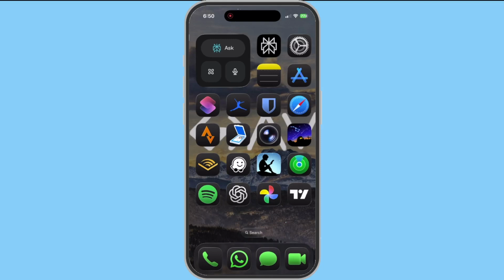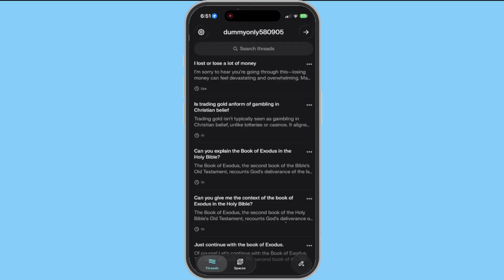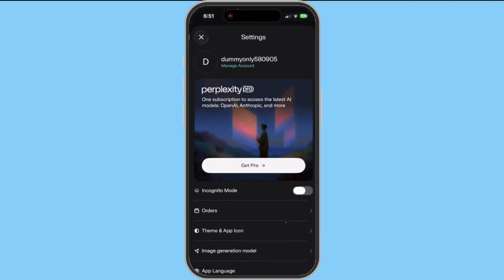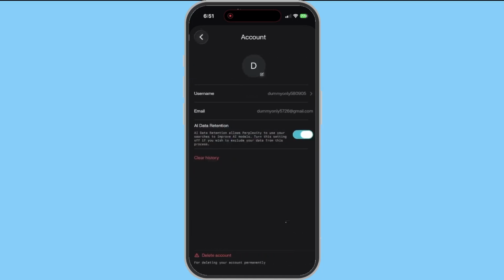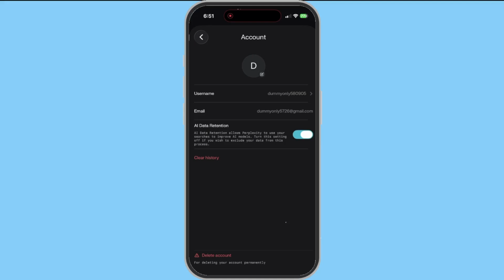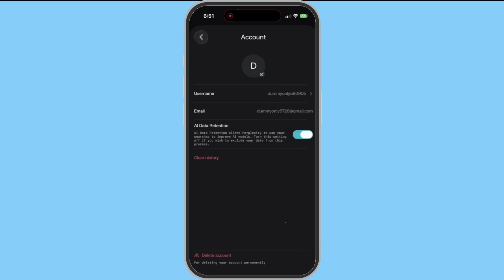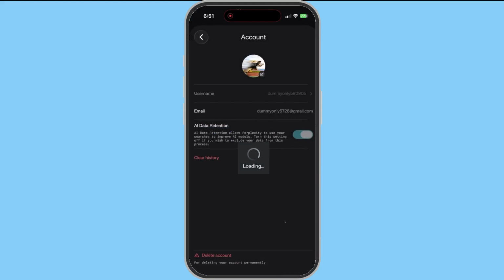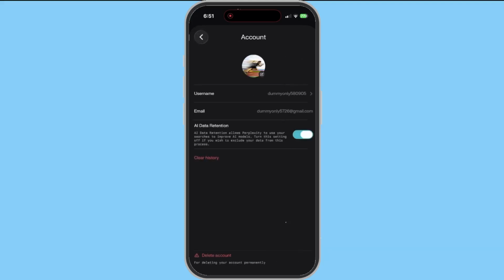How To Edit Your AI Profile Using Perplexity (Full Guide)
In this video, you will learn exactly how to access and modify your AI Profile within the Perplexity interface. Setting up your profile correctly allows the AI to provide more personalized and relevant answers based on your preferences.

We cover the following steps:
• Locating the AI Profile settings in your account
• Updating your personal bio and preferences
• Setting your location and language settings
• Saving changes to improve search accuracy

Mastering your AI Profile ensures that Perplexity understands your context for every query you make.